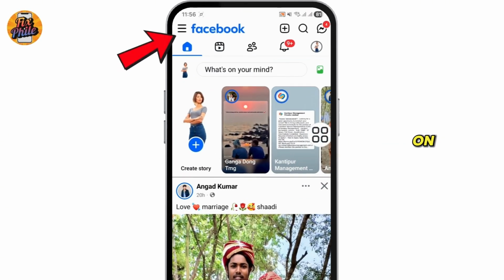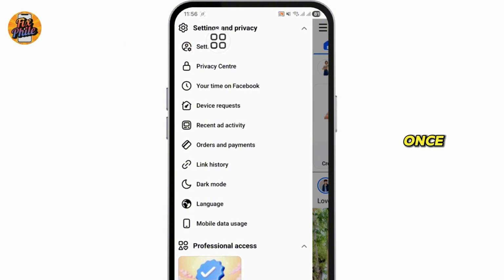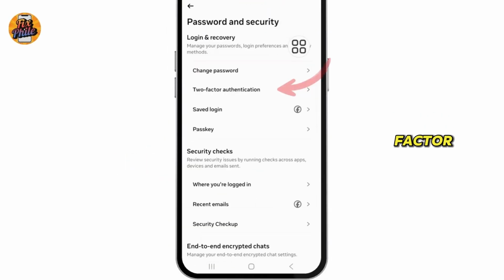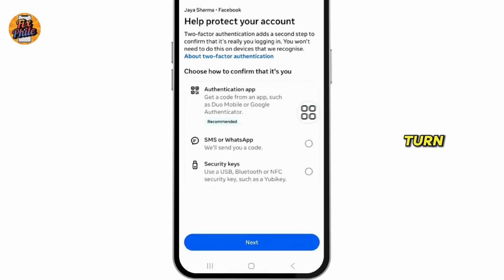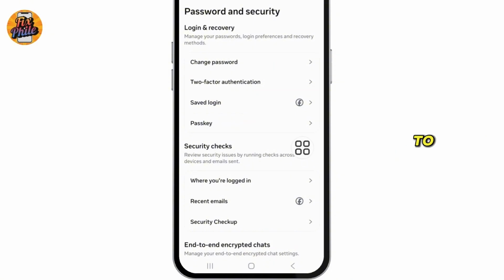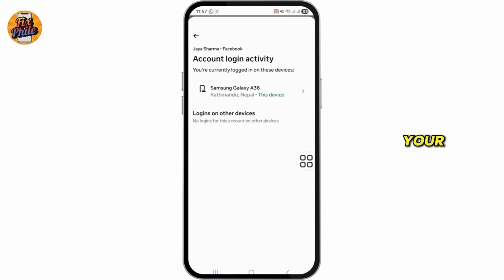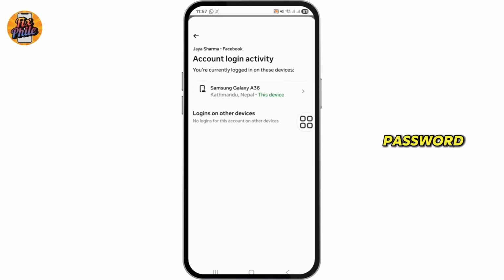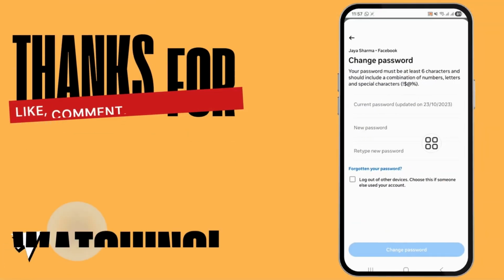How To Secure Facebook Account From Hacking 2026 | Remove Unauthorized Access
Hey Guys! In This Video, I’m Gonna Show You How To Secure Your Facebook Account If You Suspect Unauthorized Access In 2026. Learn How To Enable Two-Factor Authentication, Check Logged-In Devices, And Change Your Password For Full Protection!

Steps Covered In This Video:
0:00 – Intro
0:05 – Open Facebook → Tap Menu (Three Lines)
0:15 – Go To Settings & Privacy → Settings
0:25 – Open Account Center → Password & Security
0:40 – Enable Two-Factor Authentication (SMS / WhatsApp / Authenticator)
0:55 – Check Logged-In Devices → Log Out Unknown Devices
1:09 – Change Password To Secure Account

Protect Your Facebook Account And Keep Hackers Away By Following These Simple Security Steps!